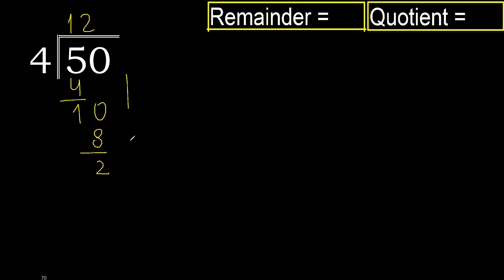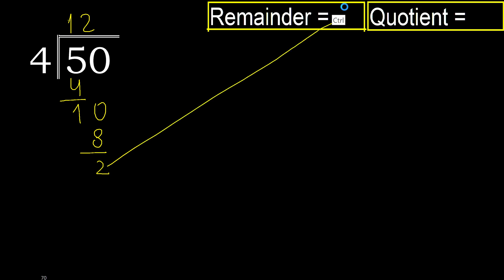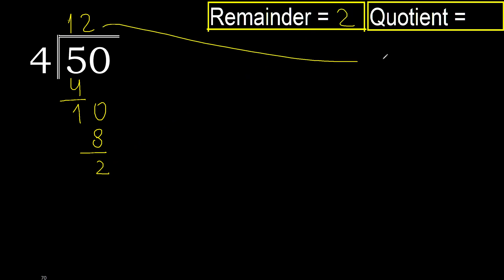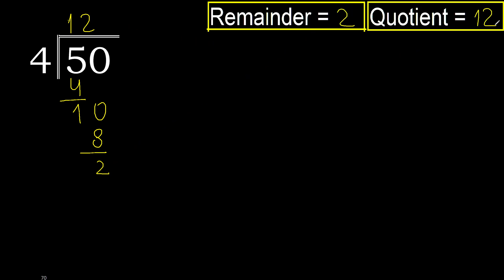Divide 50 by 4 . remainder , quotient . Division with 1 Digit Divisors . Long Division .